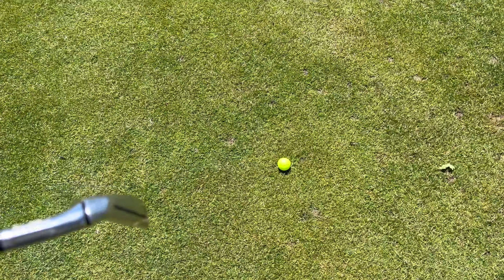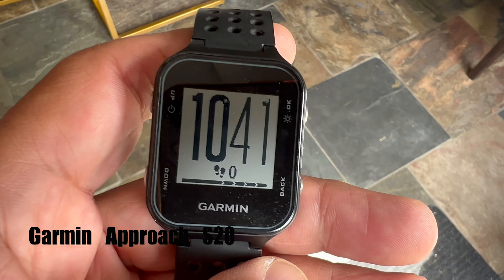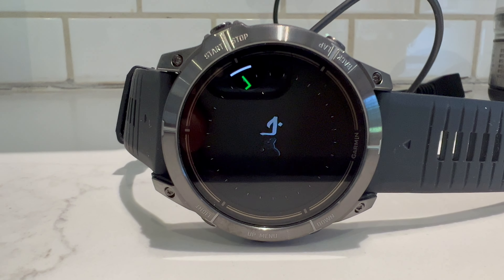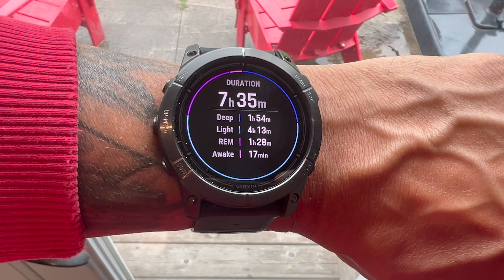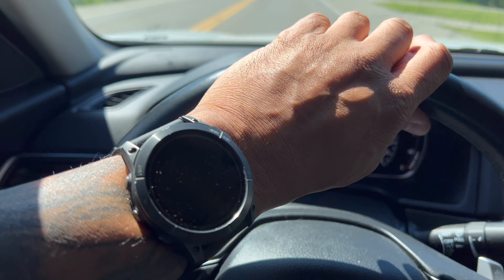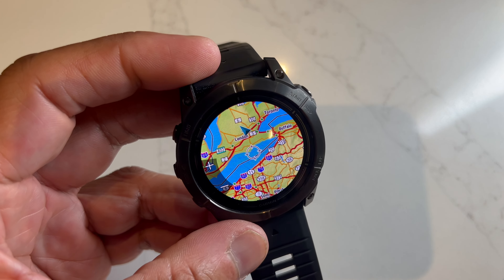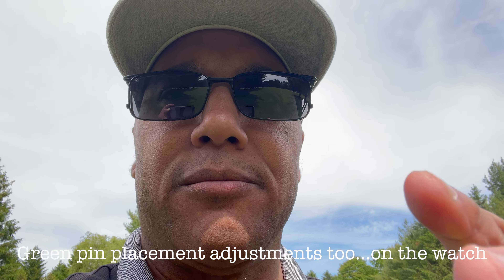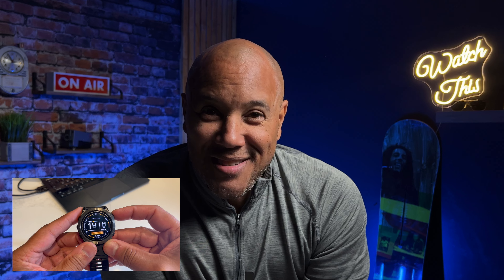UNBOXED: GARMIN EPIX PRO 51mm (Standard) Smartwatch, GEN. 2| On Course| GARMIN GOLF TRACKING AWESOME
I'm no expert, no athlete, but I love a watch that can do it all, this ones pretty close, lots of pluses, a few minuses. BUT...great golf tracking with the GPS systems like its cousin the FENIX line. IS IT WORTH IT TO SWITCH...I don't think so, not for just a brighter screen.